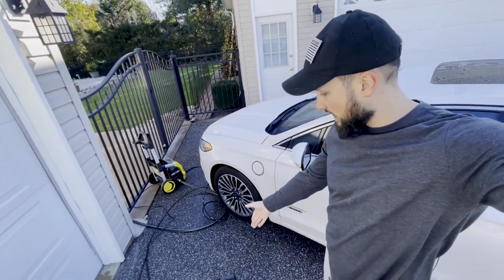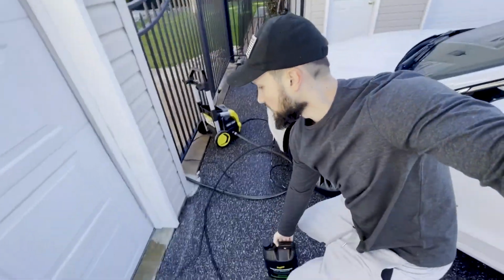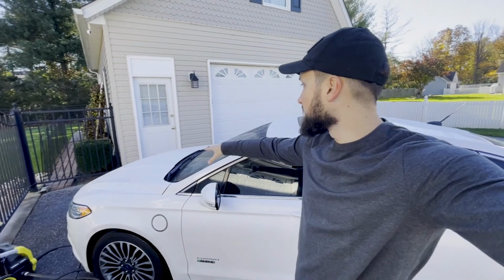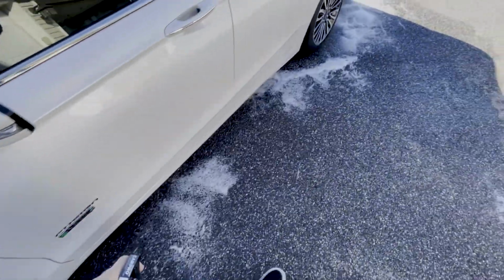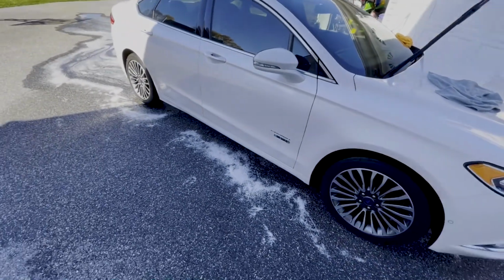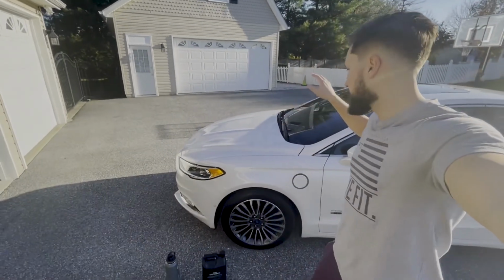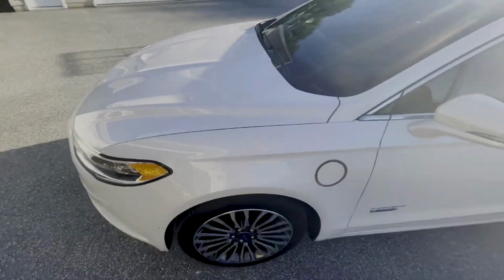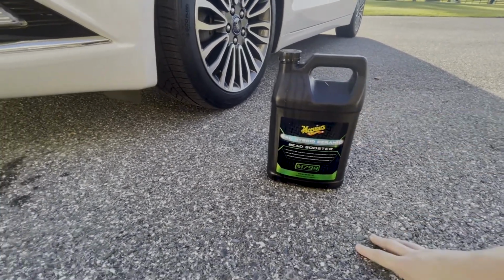Meguiars Pro Hybrid Ceramic Bead Booster!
Meguiar's M799 Pro Hybrid Ceramic Bead Booster! This is an amazing product that has INCREASED GLOSS & PROTECTION: Hybrid Ceramic Si02 spray sealant restores gloss, slickness & beading to coatings MULTIPLE USES: Versatile and dilutable formula works as a spray sealant, boosted detailer & clay lube DURABLE PROTECTION: Durable beading protection on Paint Protection Film, paint & coatings EASY TO USE: Convenient mist and wipe can even be used in full sun OPTIONAL SIZES: Available in a 32 oz spray bottle or 1 gallon size.

Meguiar's M799 Pro Hybrid Ceramic Bead Booster1 Gallon

Meguiar's M799 Pro Hybrid Ceramic Bead Booster 32oz

50 foot hose
best snow foam
water filter
1.1mm orifice

MY DETAIL SETUP! :
P&S BRAKE BUSTER
WHEEL BRUSH KIT
AIR BLASTER
CarPro CQuartz Leather Coating
P&S Xpress Interior Cleaner
Detail Brush
Microfiber Towels